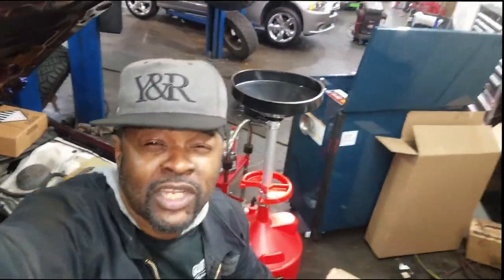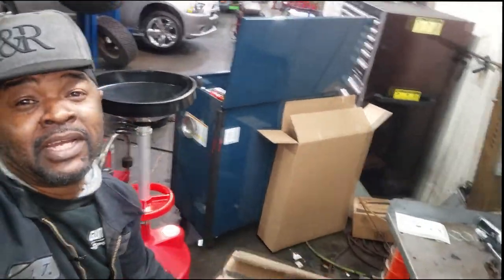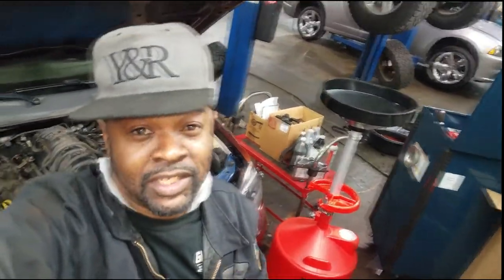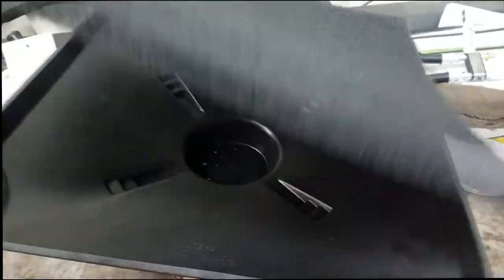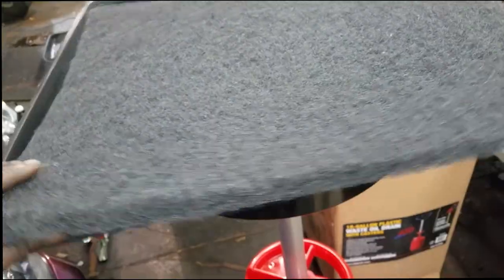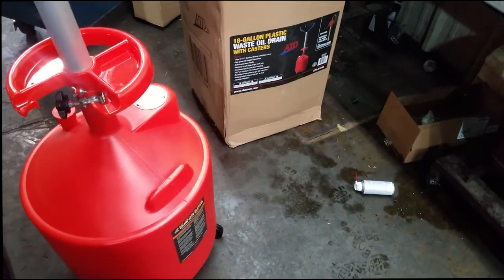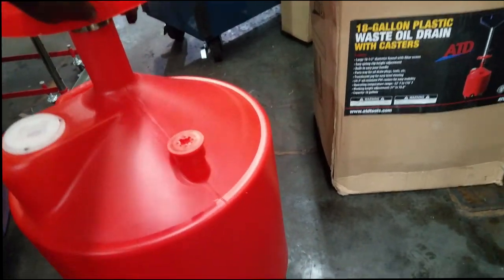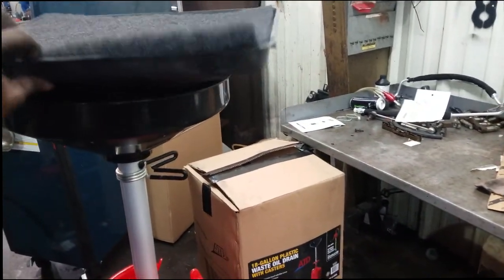My new shop toy,. Best drain bucket for waste fluid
In this video I go over my new shop top.